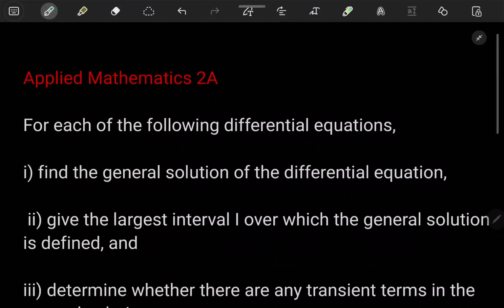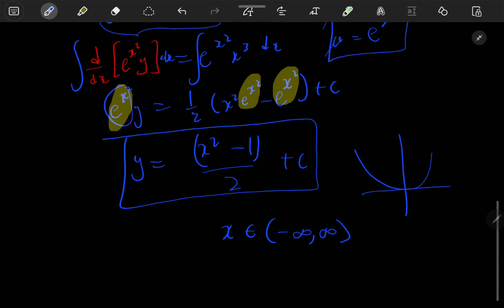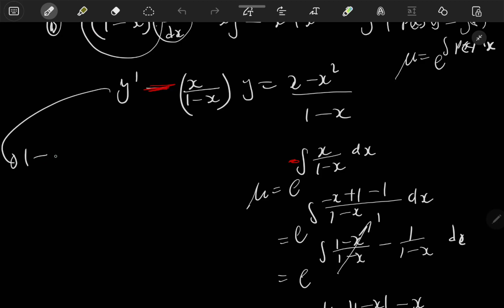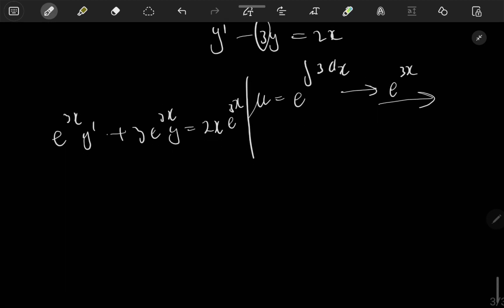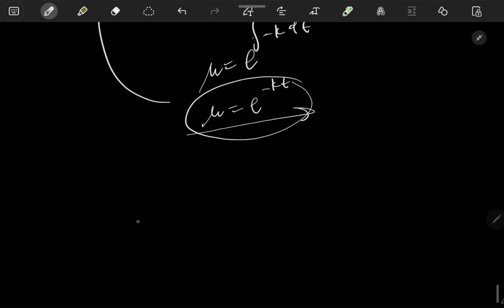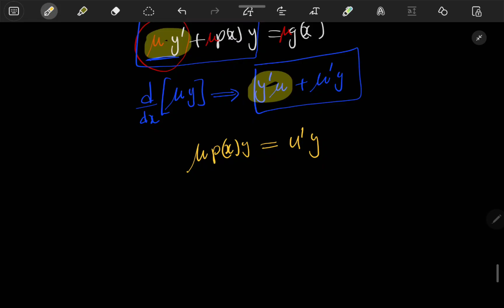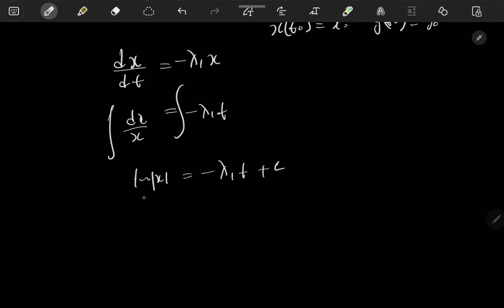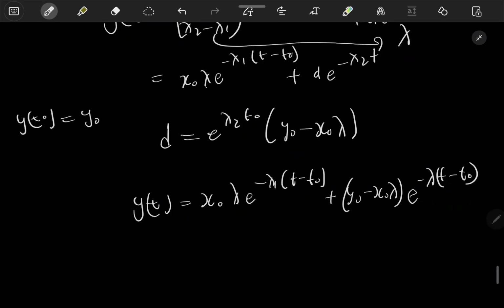Solving First-Order Linear Differential Equations | Integrating Factor Method tut3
Video Description:
In this 47-minute tutorial, we explore how to solve first-order linear differential equations using the integrating factor method. The focus is on:

⏳ Timeline:
00:00 - Introduction to First-Order Linear Differential Equations
02:15 - Identifying Standard Form:
𝑦
𝑝
𝑥
𝑦
𝑞
𝑥
y
 +p(x)y=q(x)
05:30 - Finding the Integrating Factor
𝜇
𝑥
μ(x)
10:45 - Solving for the General Solution
20:10 - Determining the Largest Interval of Definition
30:25 - Identifying Transient Terms in the Solution
40:15 - Final Example and Summary

By the end of this video, you will be able to confidently apply the integrating factor technique to solve differential equations.

📌 Follow for updates on upcoming videos!

⏳ Timeline:
00:00 - Introduction to First-Order Linear Differential Equations
02:15 - Identifying Standard Form:
𝑦
𝑝
𝑥
𝑦
𝑞
𝑥
y
 +p(x)y=q(x)
05:30 - Finding the Integrating Factor
𝜇
𝑥
μ(x)
10:45 - Solving for the General Solution
20:10 - Determining the Largest Interval of Definition
30:25 - Identifying Transient Terms in the Solution
40:15 - Final Example and Summary

. For each of the following differential equations,
i) find the general solution of the differential equation,
ii) give the largest interval I over which the general solution is defined, and
iii) determine whether there are any transient terms in the general solution.
(a) y
′ + 2xy = x
3
Solution: The equation is in the standard form
y
′ + p(x)y = q(x)
where we identify
p(x) = 2x, q(x) = x
3
The integrating factor is given by
µ(x) = exp Z
p(x) dx

where exp(x) = ex
. It follows that
exp Z
p(x) dx

= exp Z
2x dx

= exp